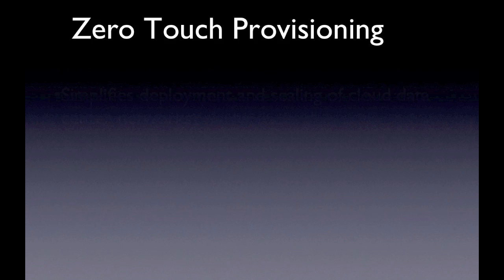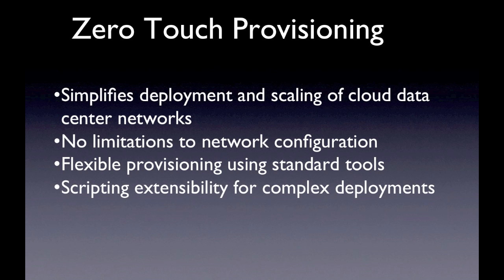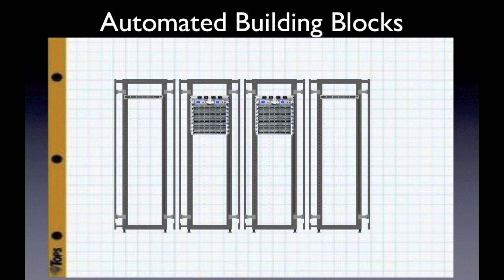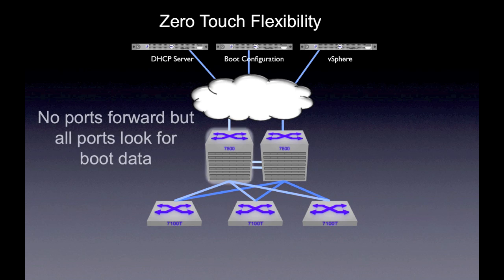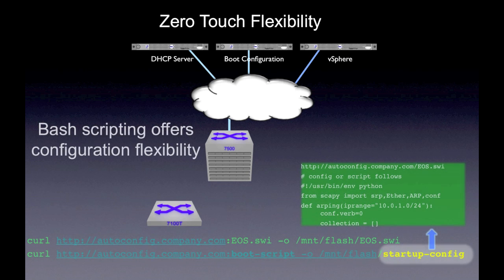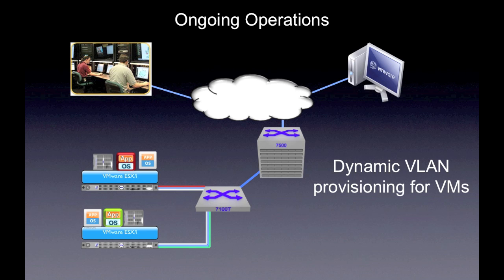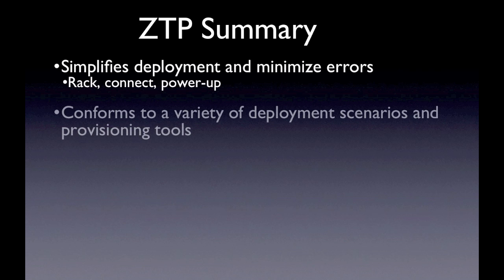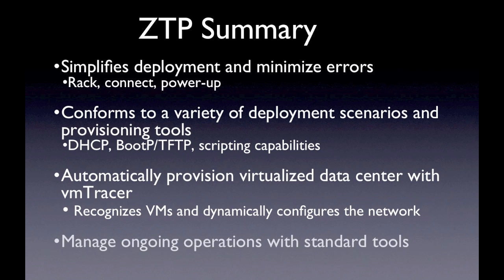Zero Touch Provisioning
Overview of Arista Network's Zero Touch Provisioning (ZTP)